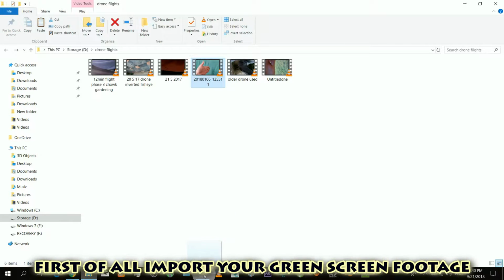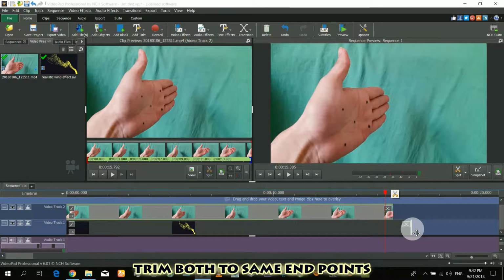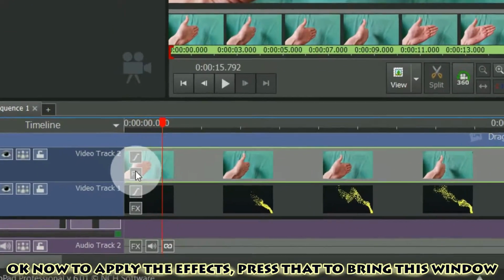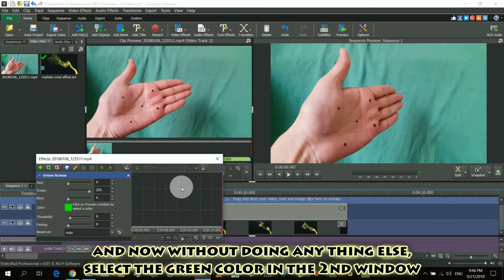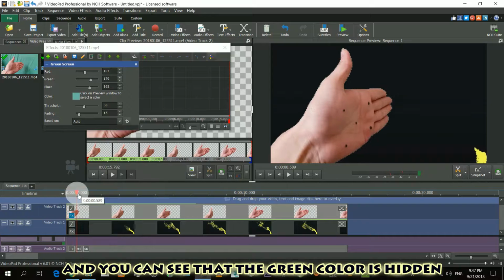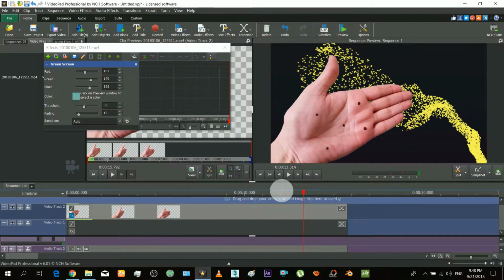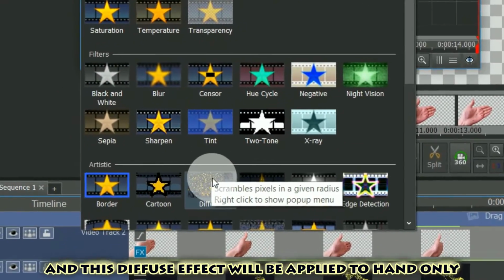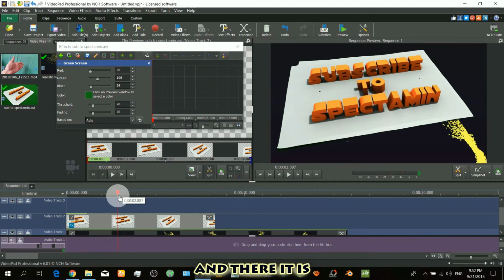Videopad | Green screen Effect Tutorial | Change Video Background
Learn How to remove the Green background from your green screen videos by using the Green screen effect in Videopad.
Videopad Green Screen Effect Tutorial | Change your Background